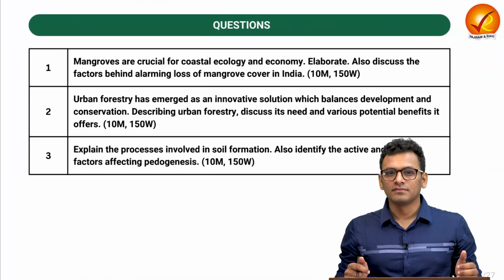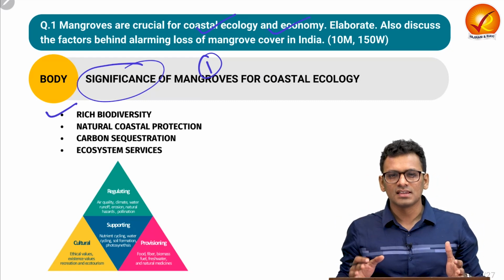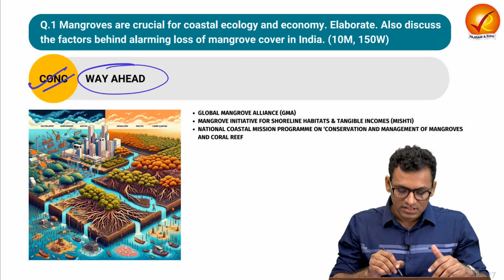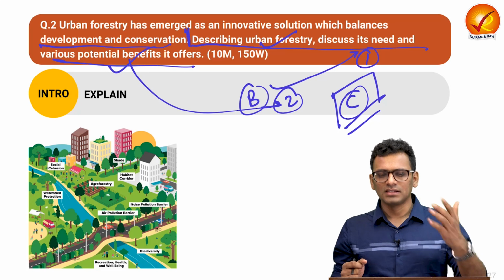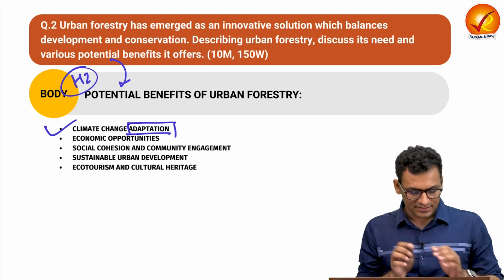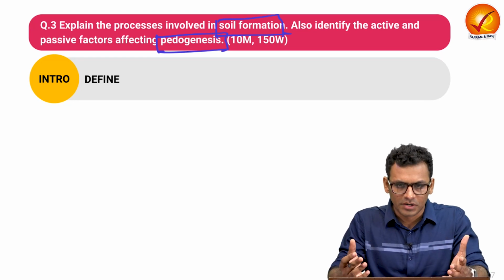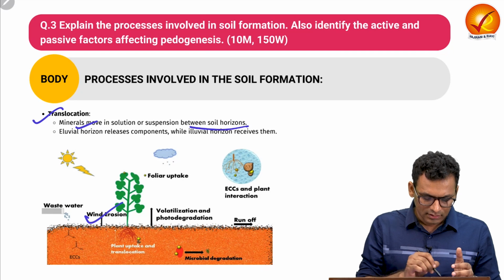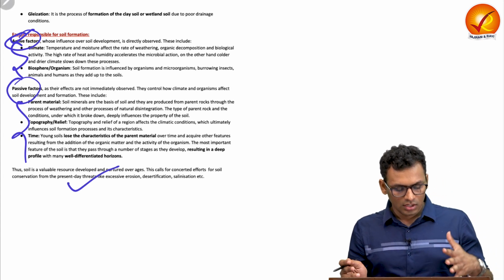Mains Answer Writing Programme | 22nd March 2024 Discussion | Vajiram and Ravi